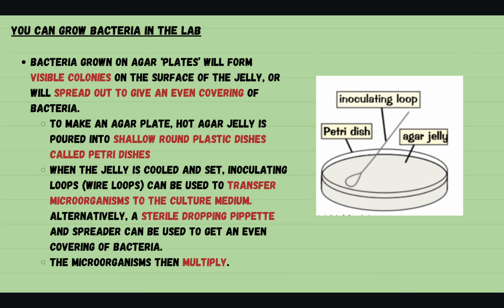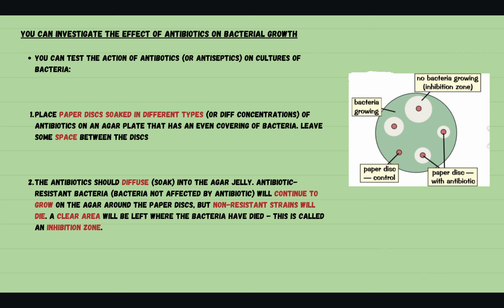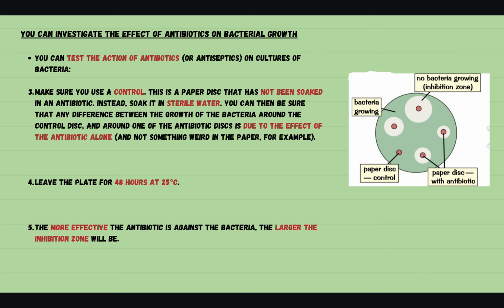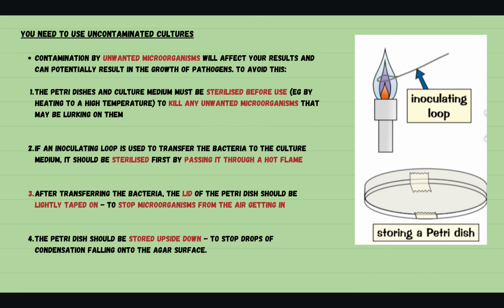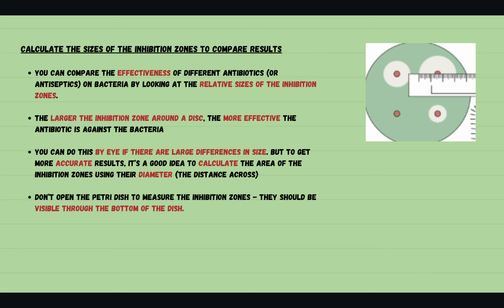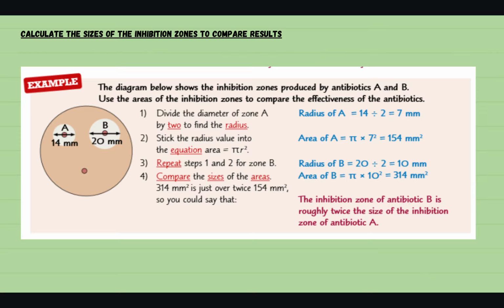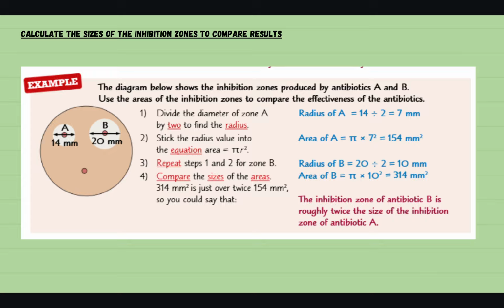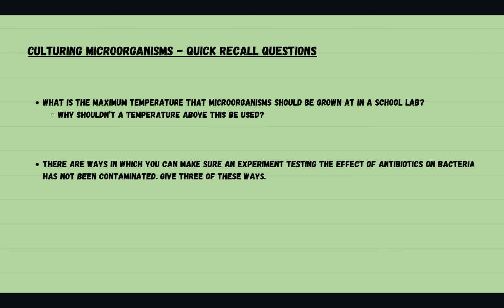GCSE Science - Cell Biology - Culturing Microorganisms - Practical | SMARTPATHTUTORING